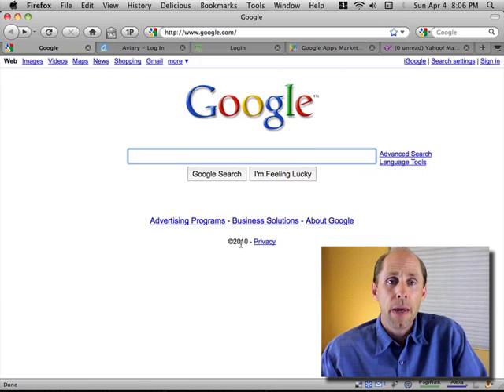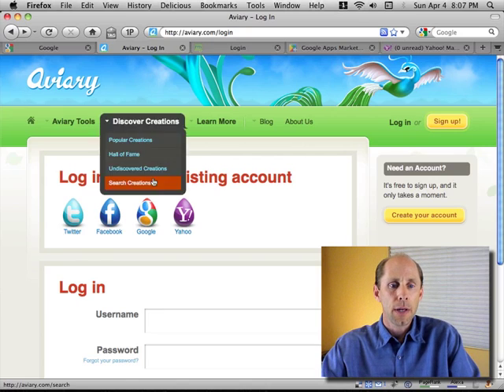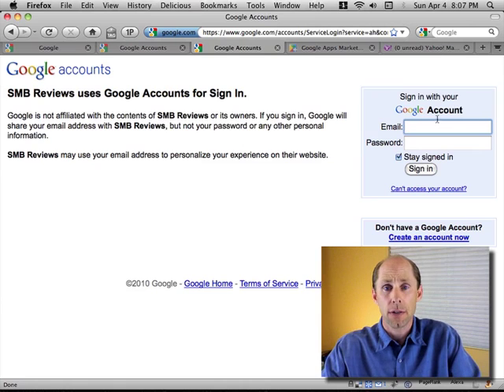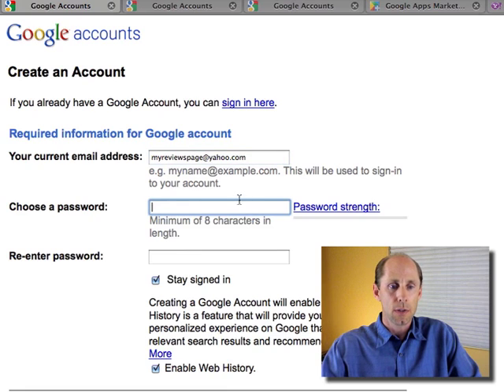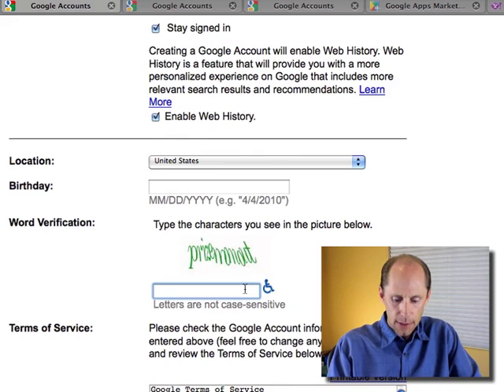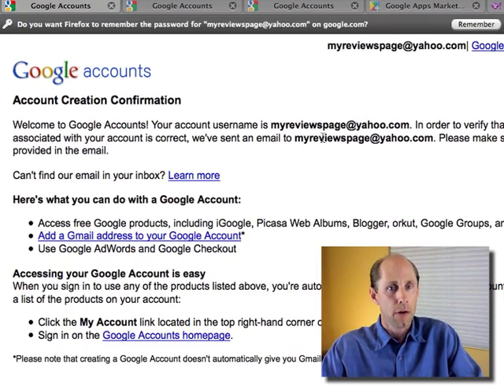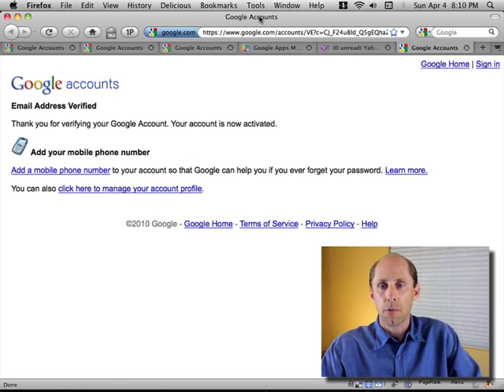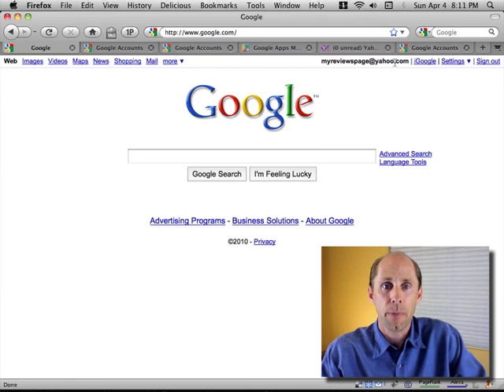How to Create a Google Account without Gmail (Video)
You don't need a Gmail account to create a Google Account; they are two separate things.

For example, if you have a Yahoo (or any other) email address you can use that to create your Google Account and get access to Google services and third party applications that use Google authentication.

NOTE: Google has changed their screens and now tries to force you to create a GMail account. But you can still do it without GMail - The link you need is in this blog post